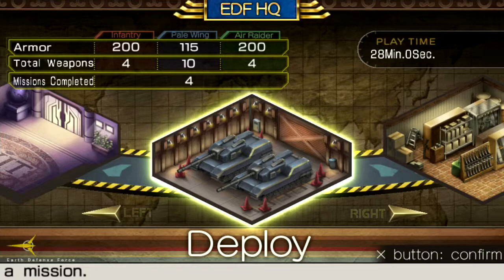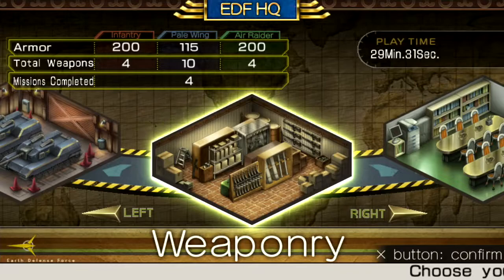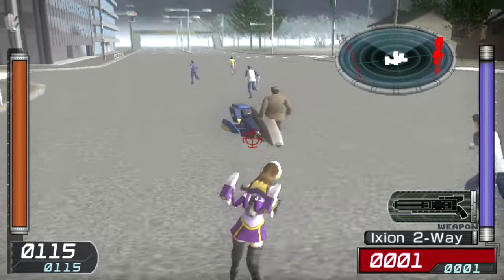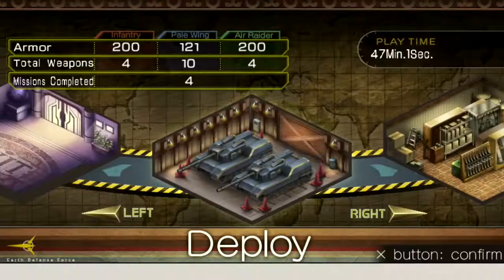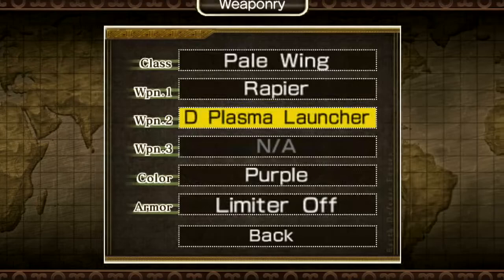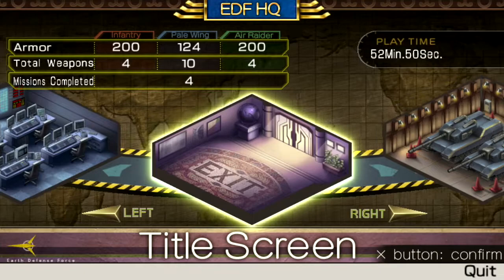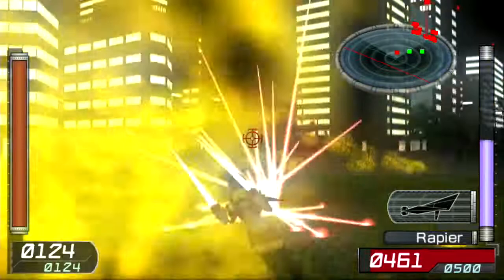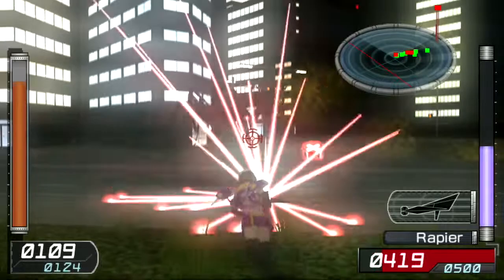EDF 2 - Let's Play ep.2 CIVILIAN BIKE THIEF!! - Earth Defense Force 2 Invaders From Planet Space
Let's play of Earth Defense Force 2 Invaders from planet space with commentary